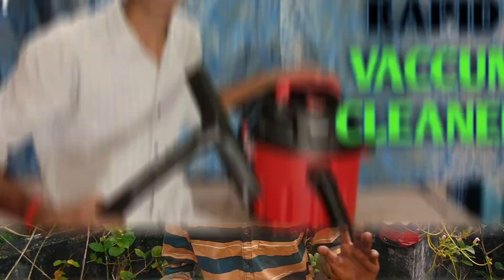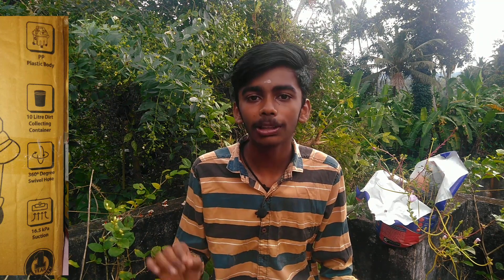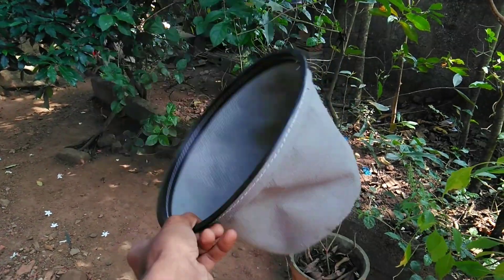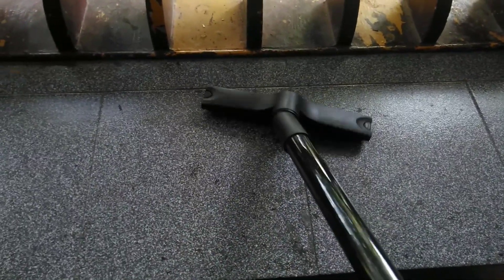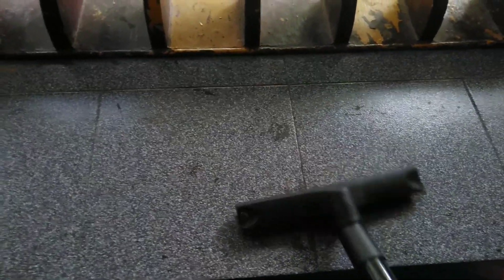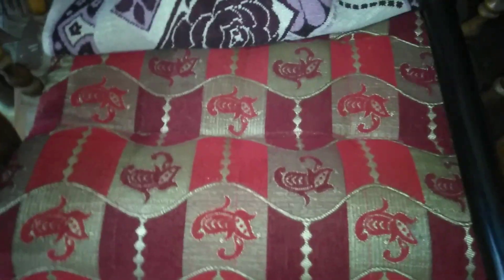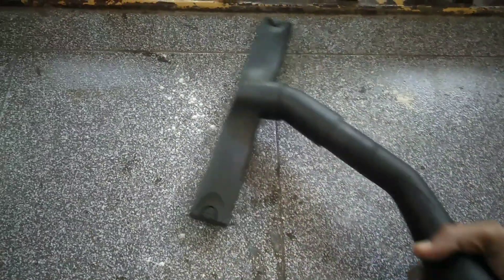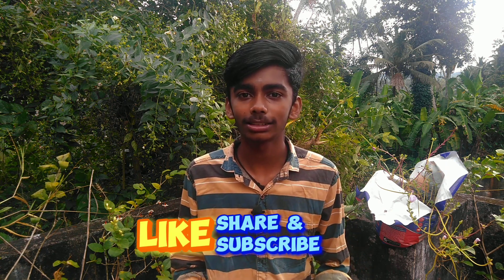AGARO RAPID VACUUM CLEANER REVIEW | REVIEW AFTER 1 MONTH | Gokulling dude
AGARO Rapid Vacuum Cleaner Review | After 1 month

how to use agaro wet and dry vacuum cleaner
agaro regal 800-watt handheld vacuum cleaner